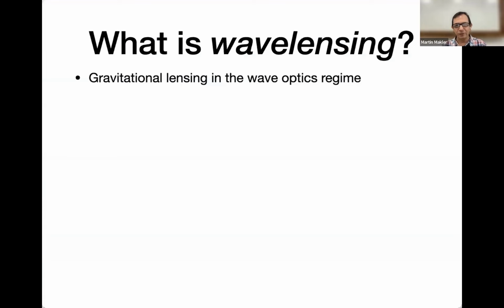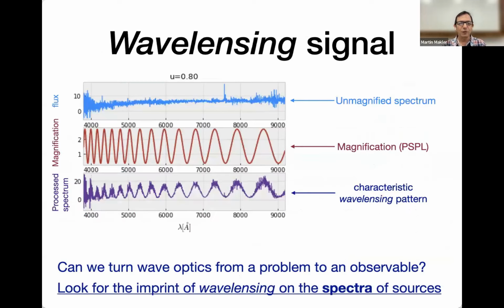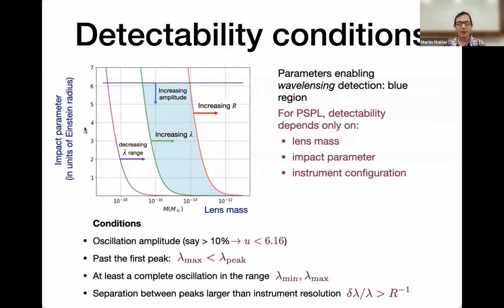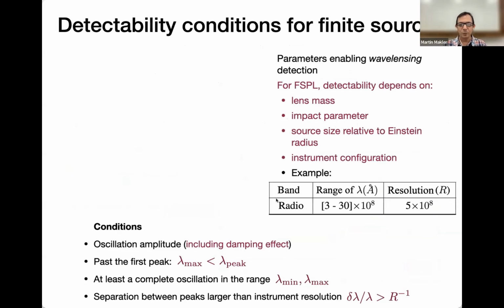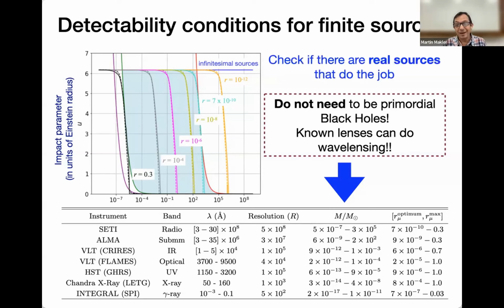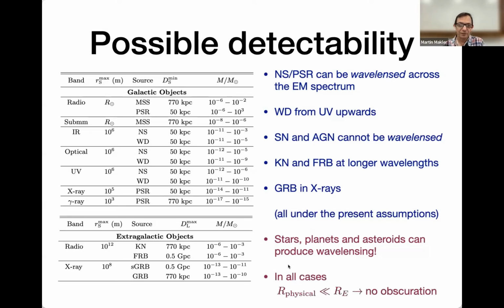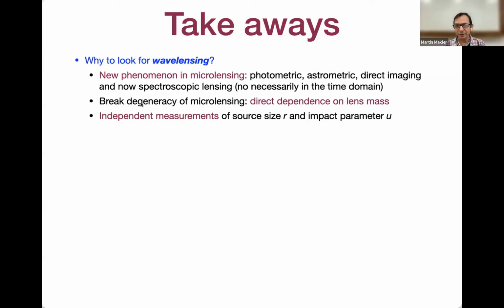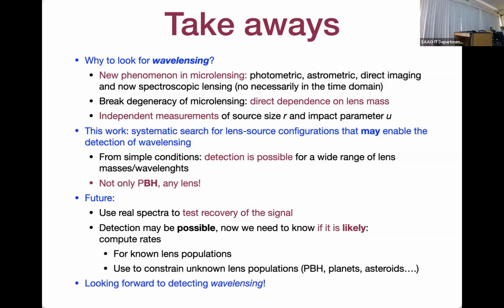Martin Makler | Is it possible to detect wavelensing?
The effect of wave optics on gravitational lensing produces a wavelength dependent magnification ($\mu(\lambda)$) which could, in principle, be measured from the spectrum of lensed sources. We refer to this phenomenon as “wavelensing”. The characteristic oscillation pattern of $\mu(\lambda)$ appears when $\lambda$ is comparable to the Schwarzschild radius of the lens, but is destroyed by the finite size of incoherent sources. In this work we discuss a few basic conditions that might enable the observation of wavelensing, addressing the effects of the full wave optics for uniform finite sources. We identify potential astrophysical sources, lenses, and wavelength ranges where the wavelensing signature might be observable using current spectrographs.